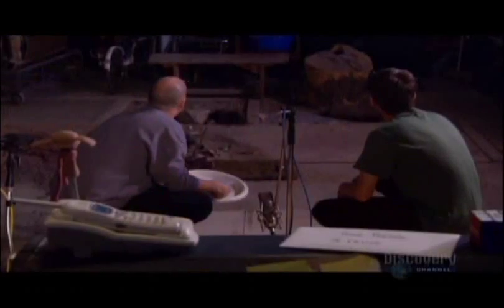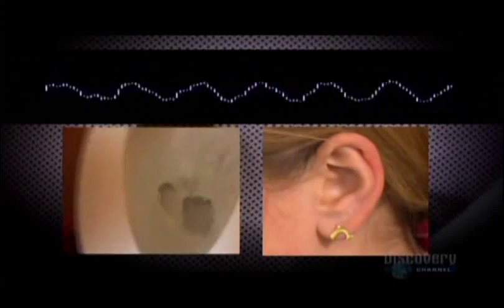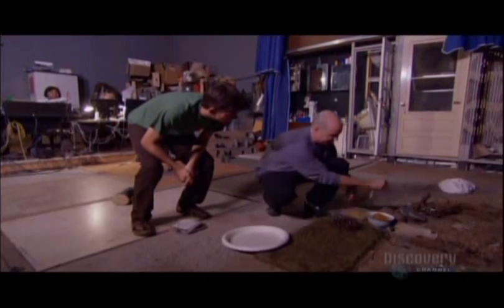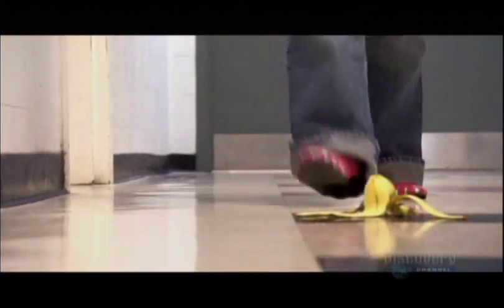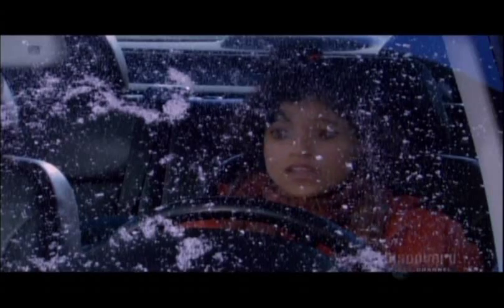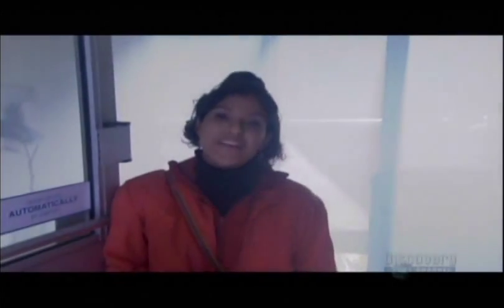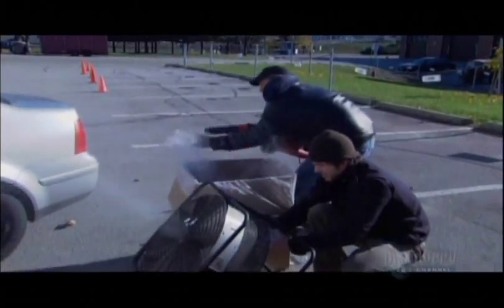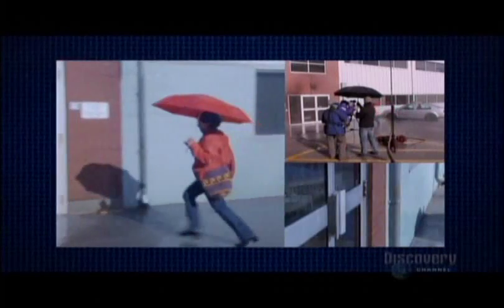Sci-Q - Episode (third aired) - Part 2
Sci-Q is a kids TV show similar to Popular Mechanics For Kids, hosted by Paula Lemyre and Andrew Chapman.